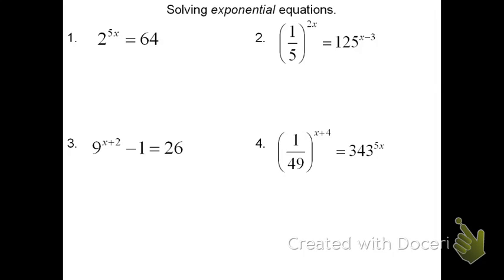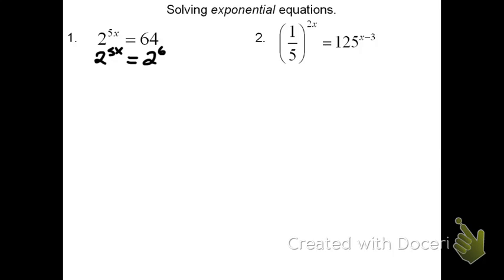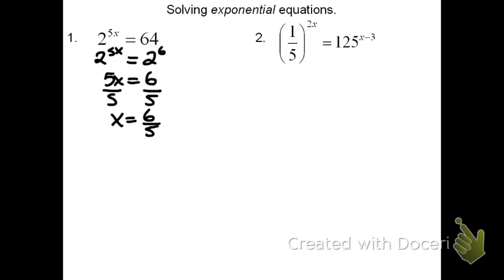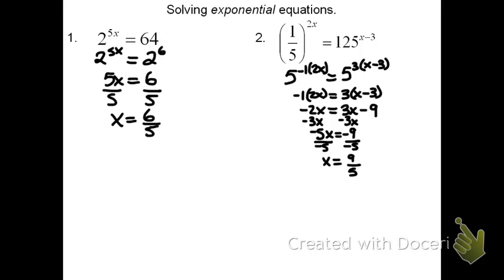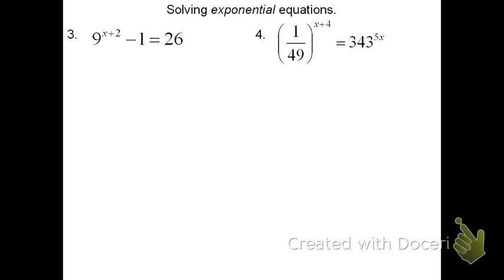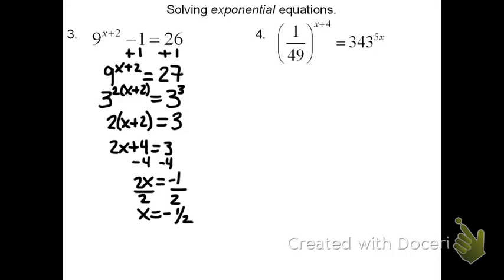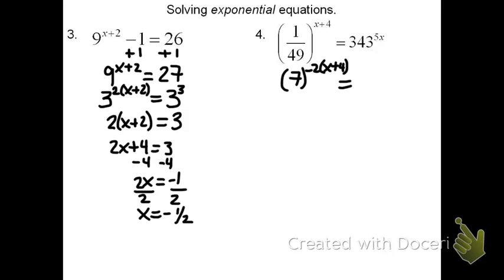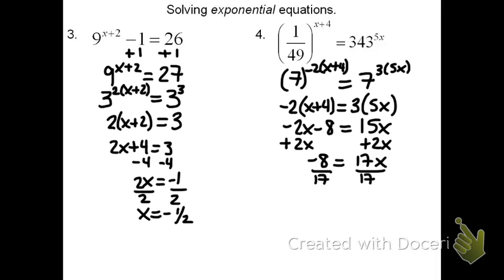Solving Exponential Equations